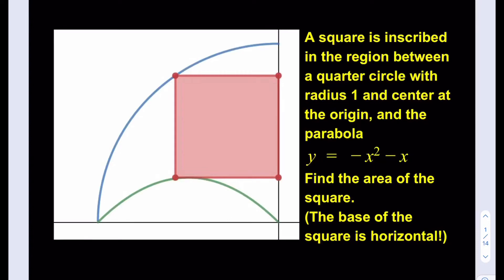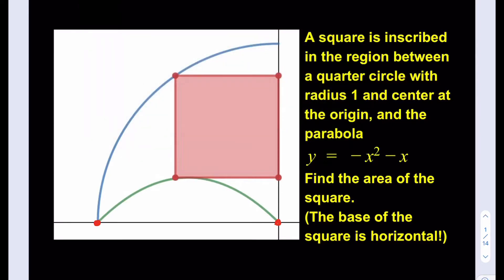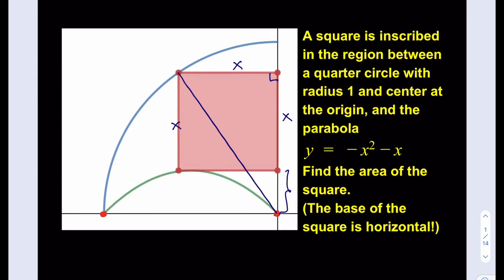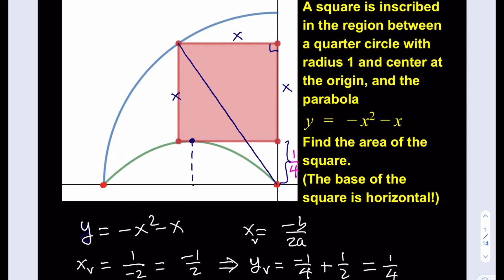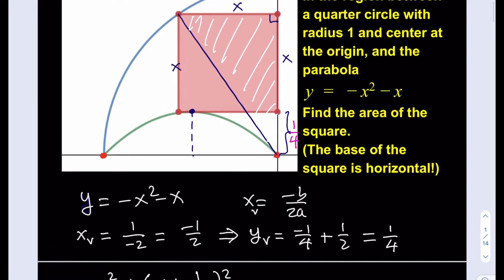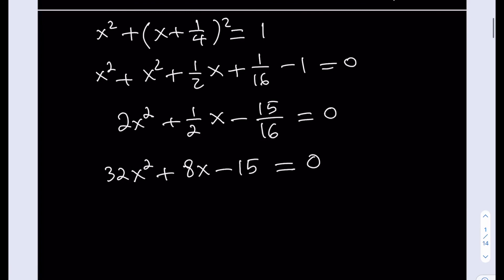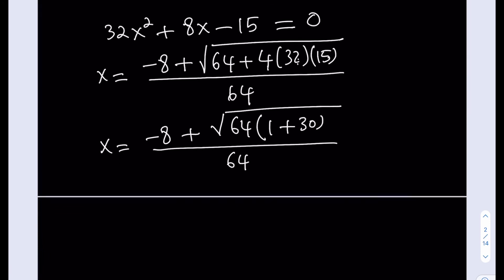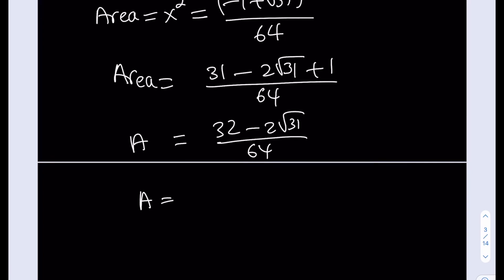A square and a parabola are inscribed in a quarter circle with radius 1. A geometry puzzle...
This video is about a square inscribed in the region between a quarter circle with radius a and a parabola.